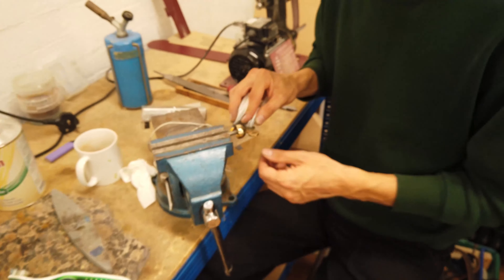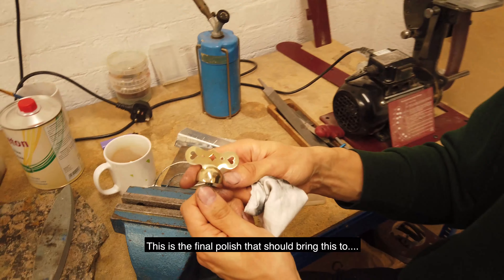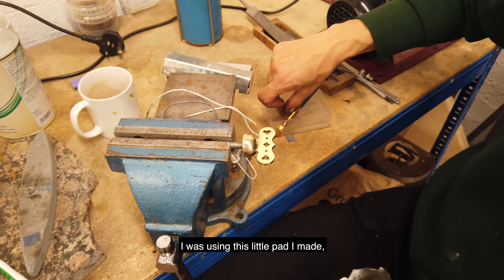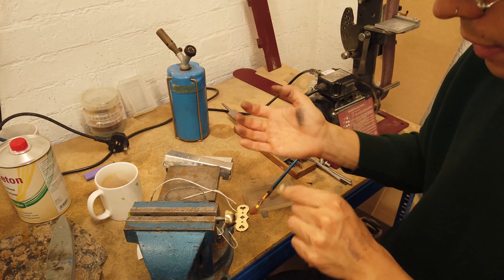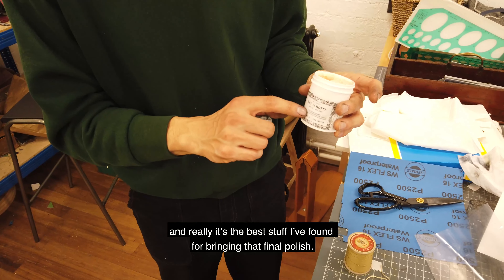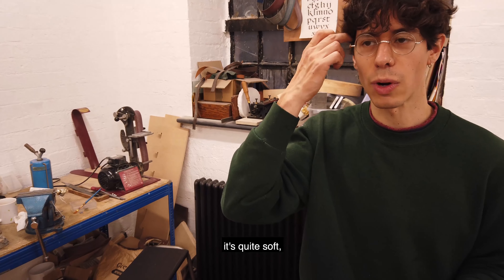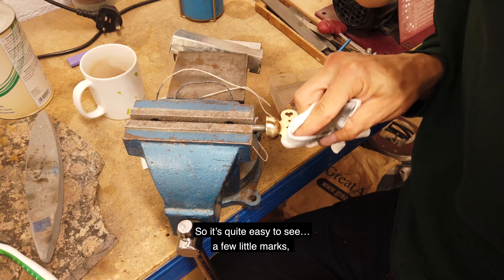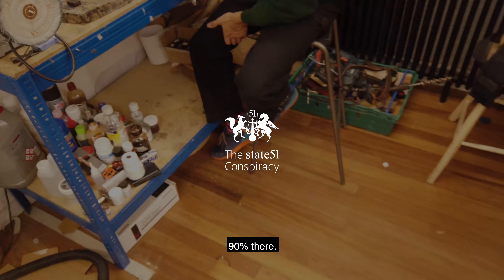From the state51 Atelier - Polishing Brass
We love exceptional music and musicians, and we'd like to hear from you if you are one.